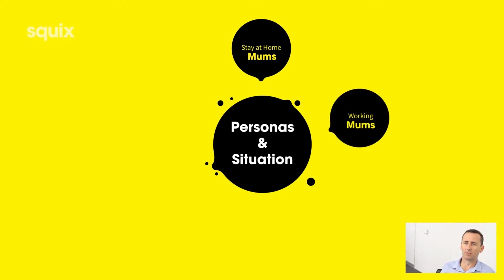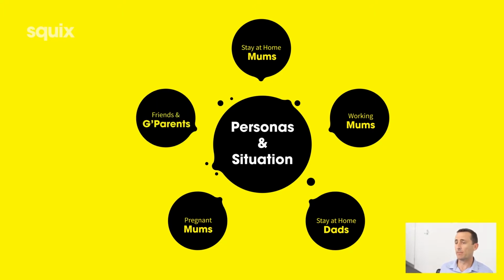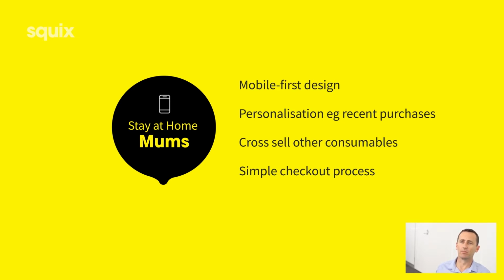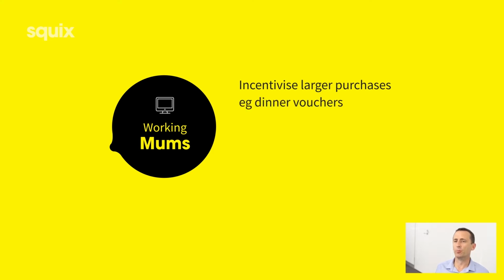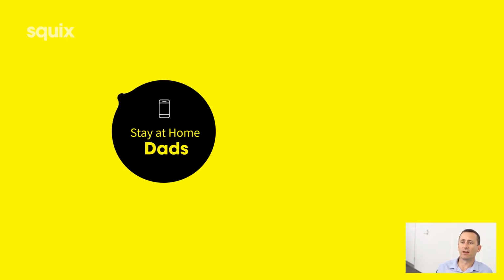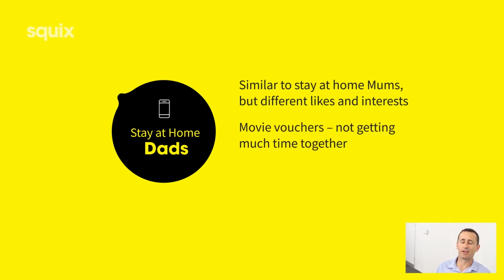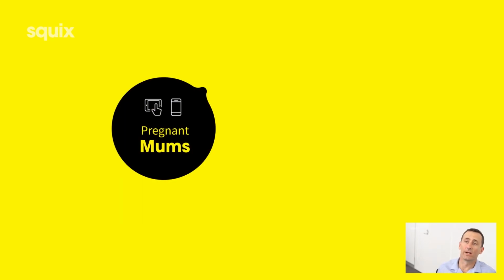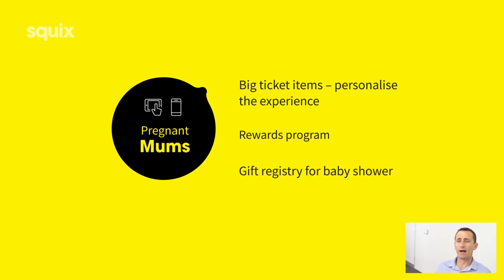How the UX Process Increases Your Online Revenue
A thorough UX process and understanding your audience can massively increase your online revenue. We use a fictional baby products online retailer to explain persona creation and situation analysis, and why they are so important to your bottom line. With CEO/Creative Director Daniel MacNamara.